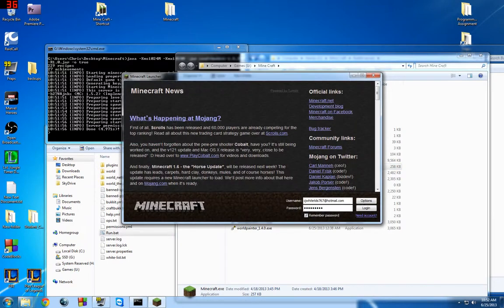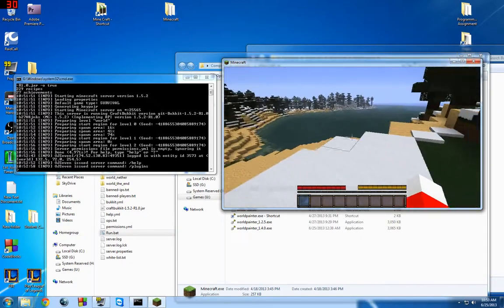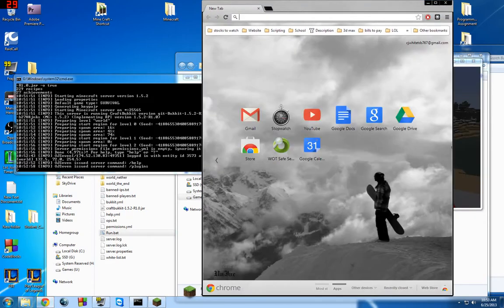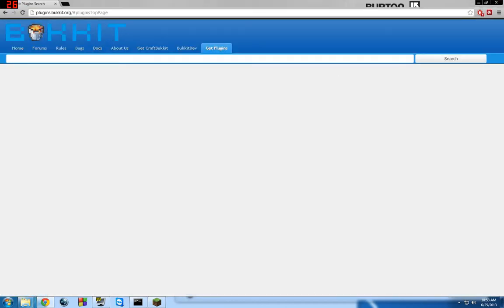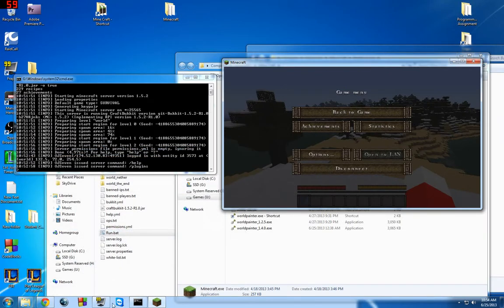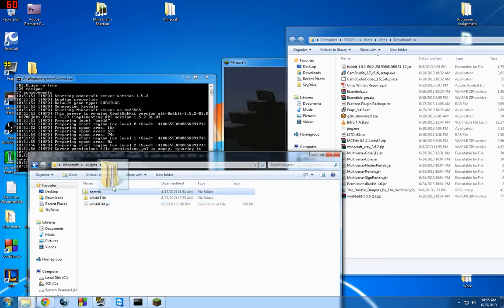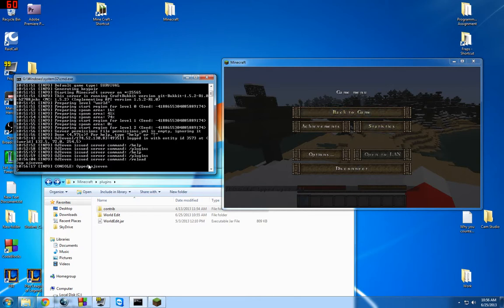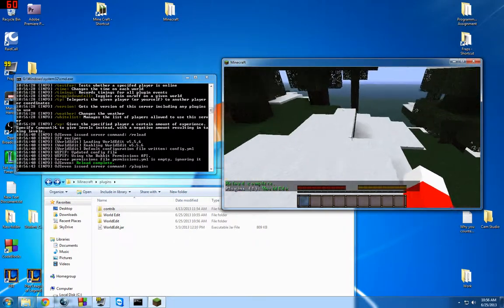Installing Basic Bukkit Plugins - MineCraft Made Easy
The quick effective way to install your bukkit server plugins.